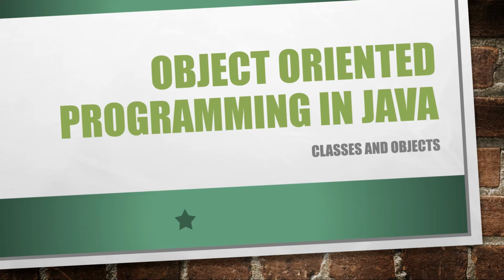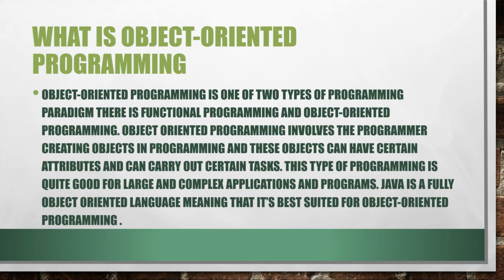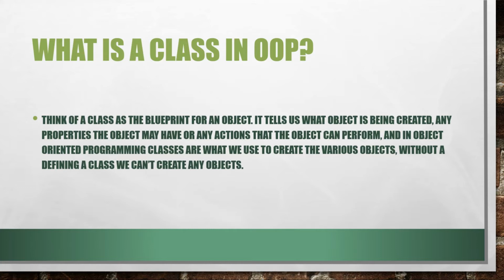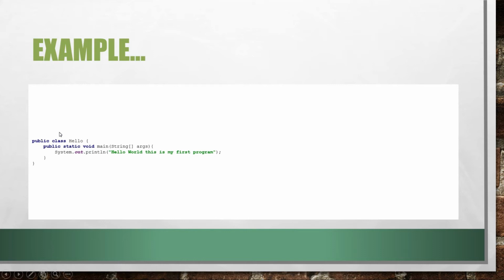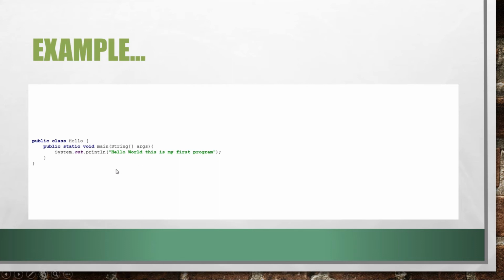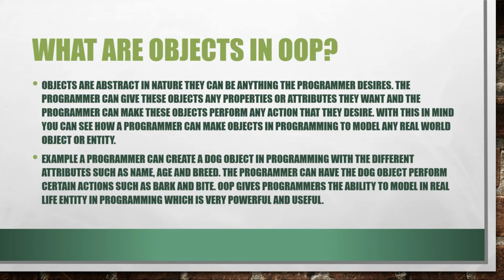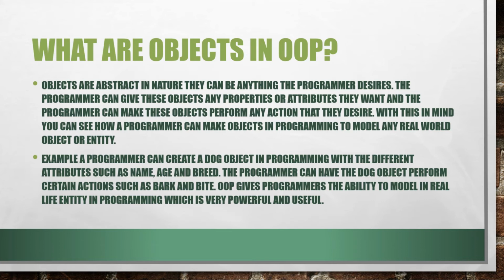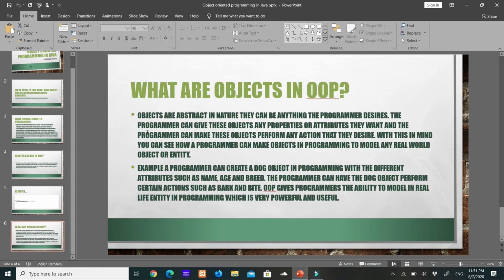Java Tutorial | OOP Part 1 Classes & Objects | Learnlyte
In this video, we're going to talk about some important object-oriented programming concepts you should before going forward. I'll talk about objects, classes, and what object-oriented programming is all about.